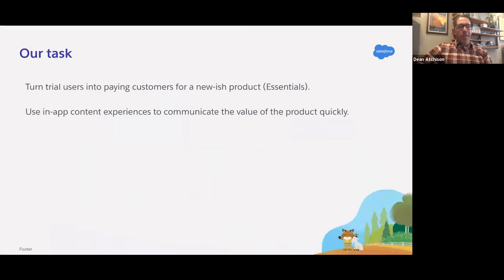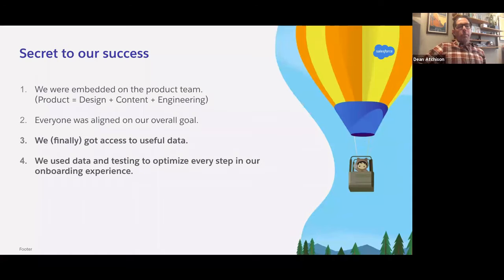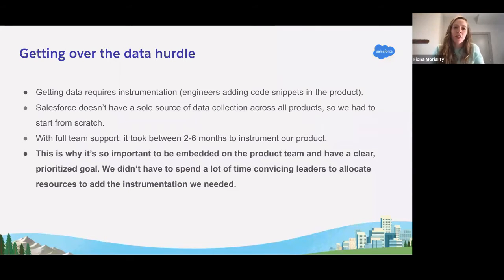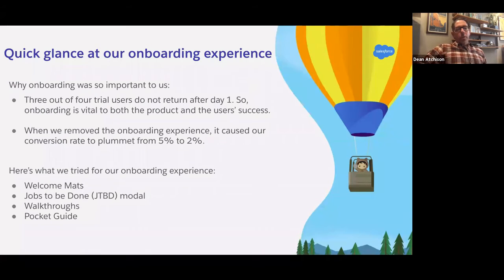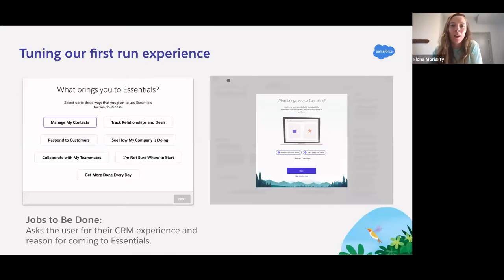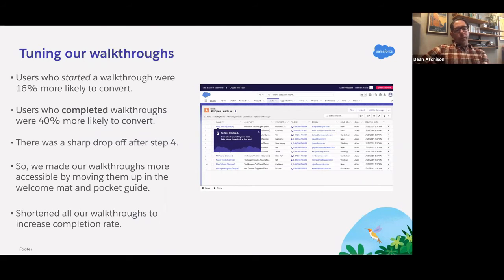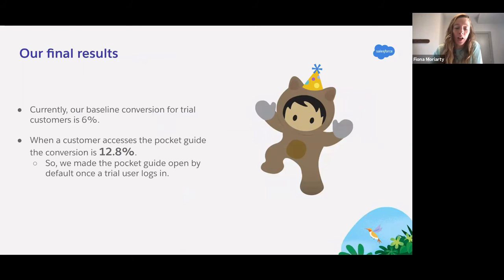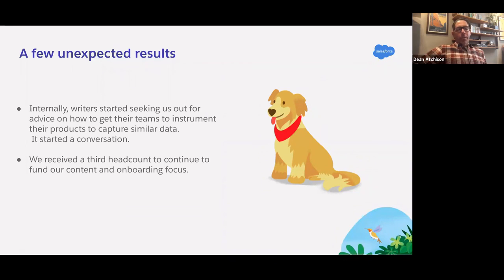Impacting the Bottom Line: Creating Experiences that Convert Trial Users to Paying Customers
Dean Atchison and Fiona Moriarty

Learn how a small team of Content Developers at Salesforce partnered with their UX, Product and Developer teams to create interactive content experiences that increased the number conversions from trial customers to paying customers.

By aligning various functions on a clear common goal, using metrics and data to guide decisions, and conducting quick user research, the Content Experience team tailored the information we presented to users to more closely match their expectations and business goals.

As a result, we were able to use data to show how investing in content experiences positively impacts a company's bottom line.